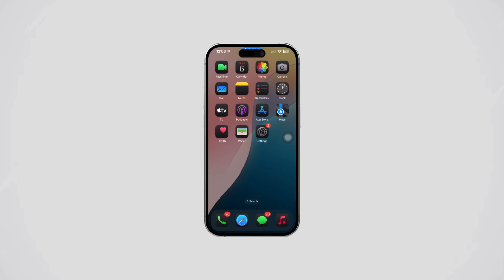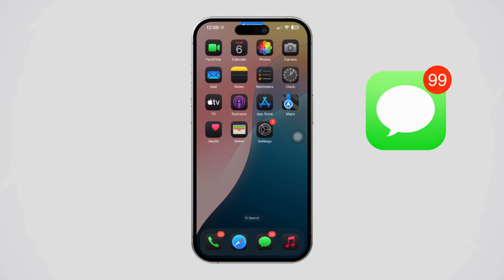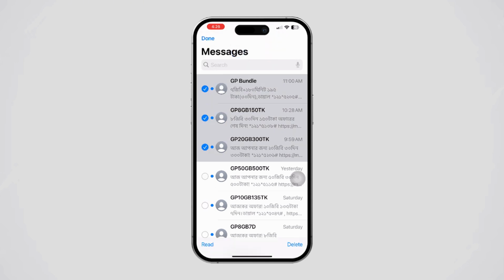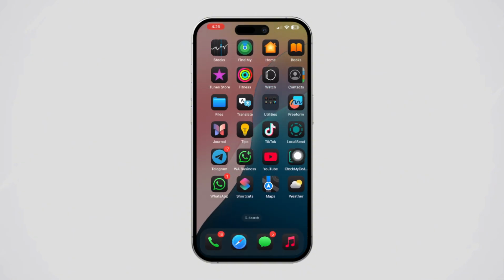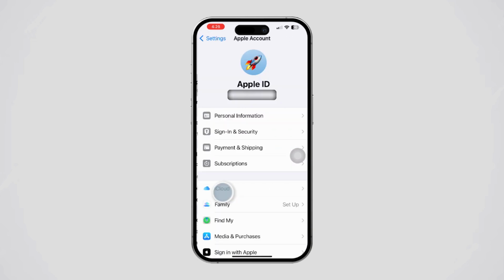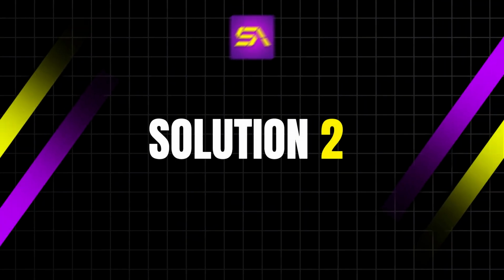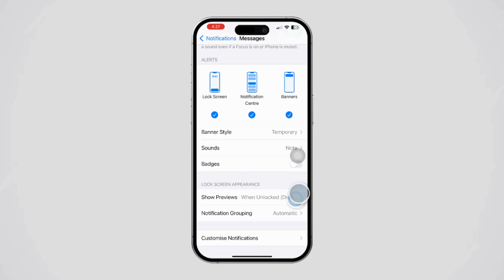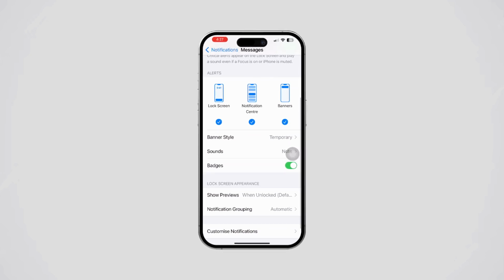Fix iPhone Showing Unread Messages But None Exist | Message Badge Notification Not Going Away on iOS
Seeing a red badge on your iPhone Messages app but no unread messages inside? Don’t worry — this is a common iOS glitch, and I’ll show you exactly how to solve this badge but no text inside problem on your iPhone In this step-by-step guide, we’ll go through different methods to clear stuck message badge notifications, including syncing with iCloud, force refreshing the app, and resetting badge settings.

Follow along and get rid of that annoying unread message alert once and for all!

00:01- Video Intro
00:12- Pre Solution
00:25- Solution 1: Clear Messages From iCloud
00:37- Solution 2: Reset Badge Notifications
00:57- Solution End